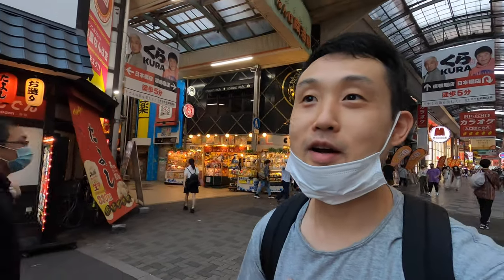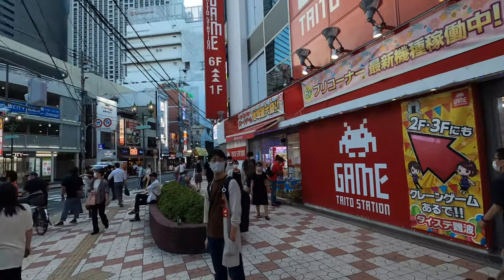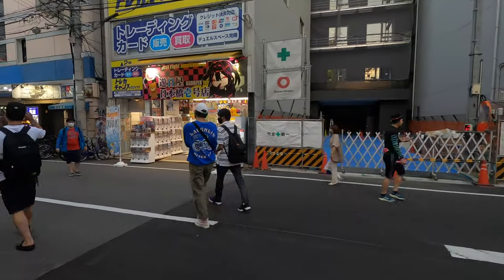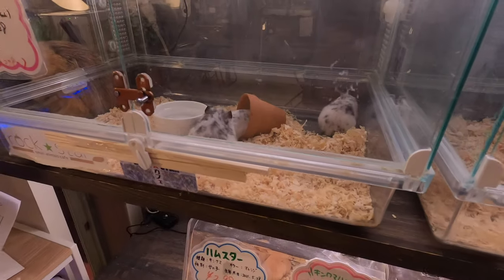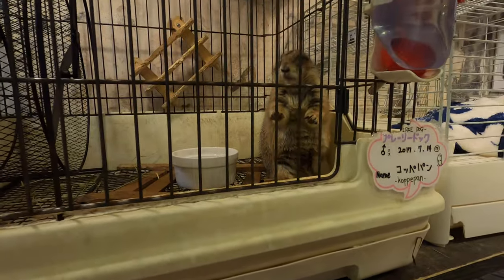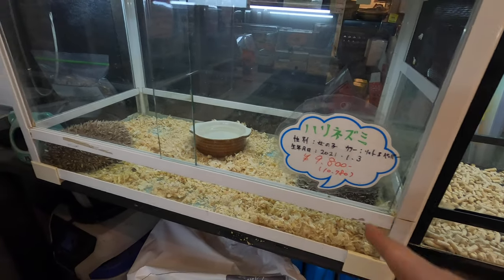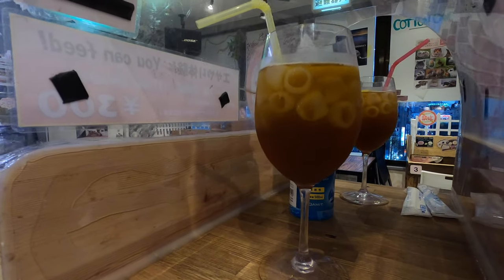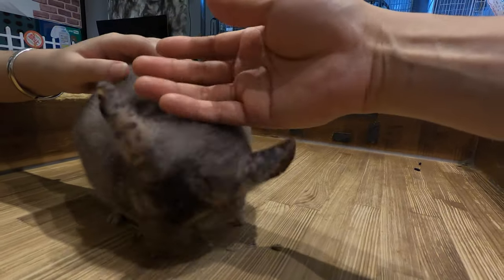🇯🇵🐖🐀 Best Animal Cafe in Osaka Japan | Japan life | Vlog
In this video I visit the best animal cafe in Osaka, Japan.

About me: I am a Korean American living in Osaka and I love to travel. My passion is traveling and sharing what I see with other people.